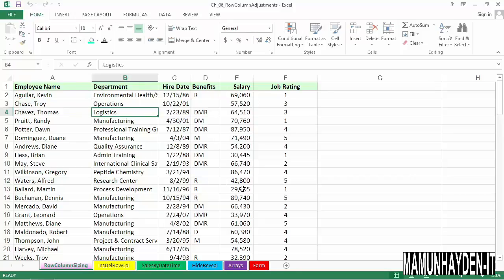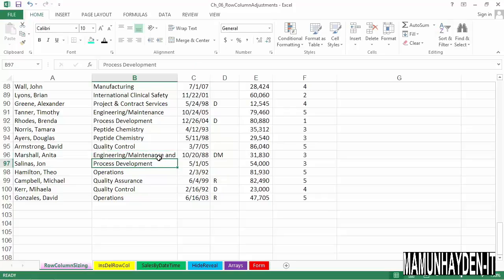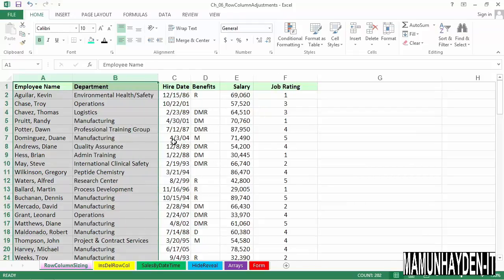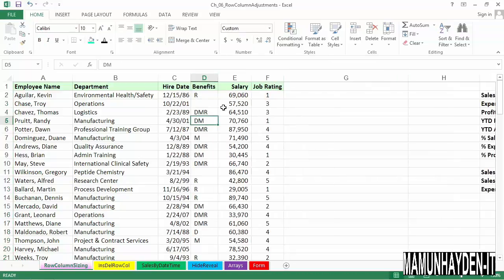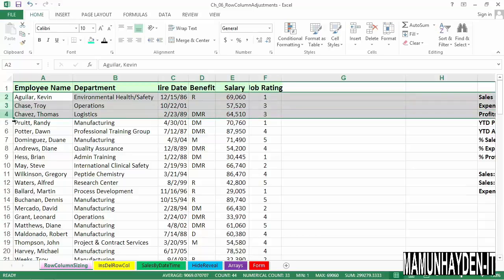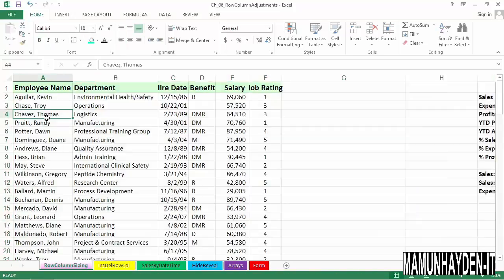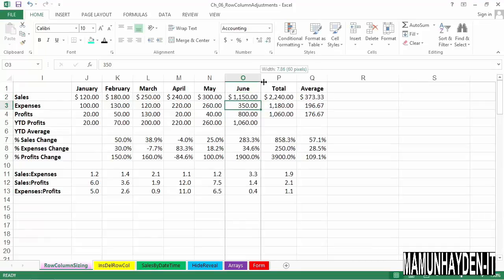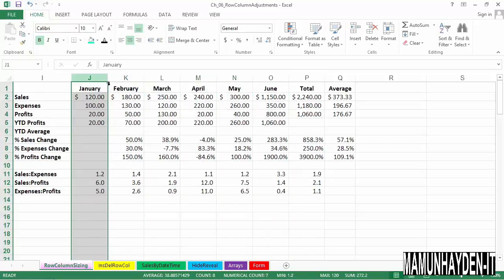microsoft excel tutorial | Adjusting single and multiple row heights and..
Adjusting single and multiple row heights and column widths without commands